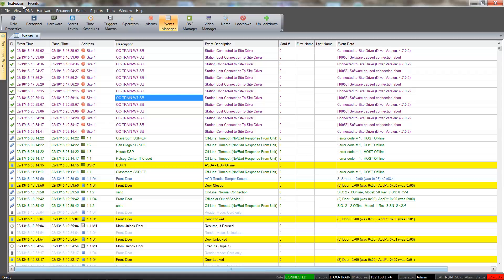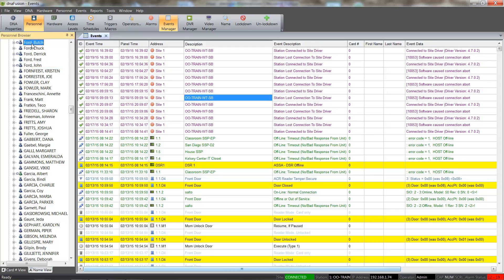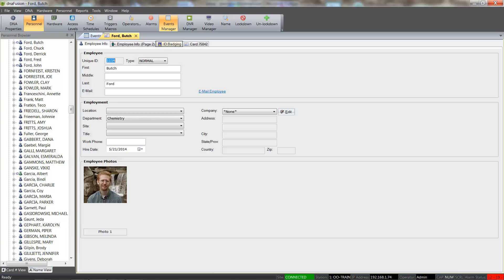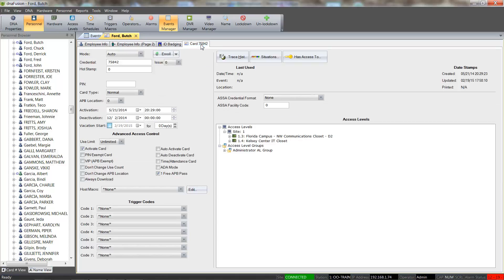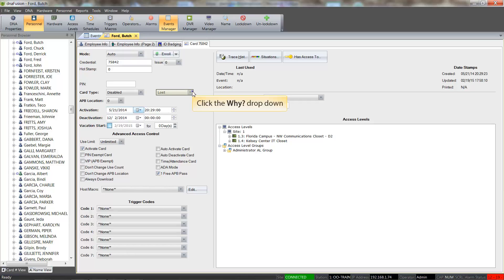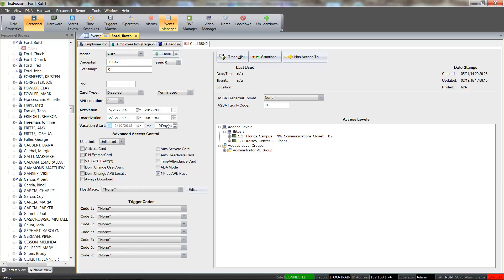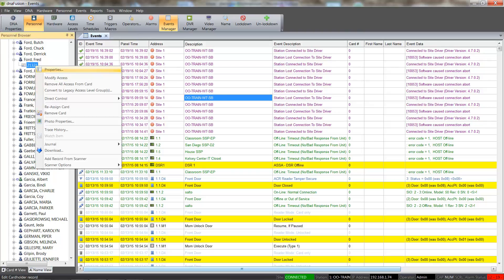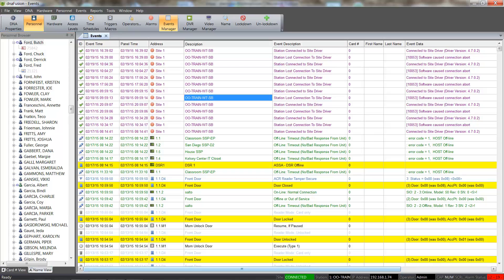Deactivating Cards in DNA Fusion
This brief tutorial shows users how to add deactivate cards in the DNA Fusion access control system.